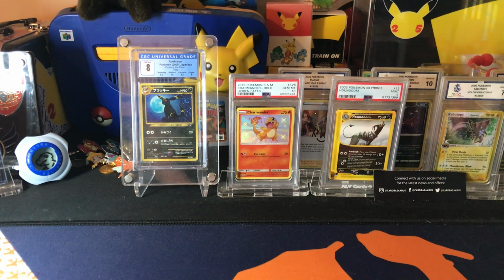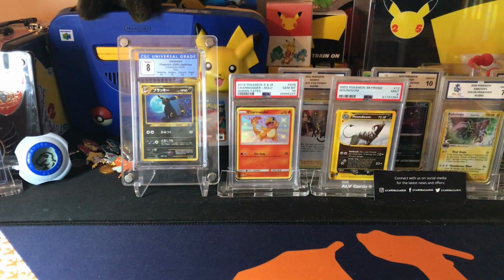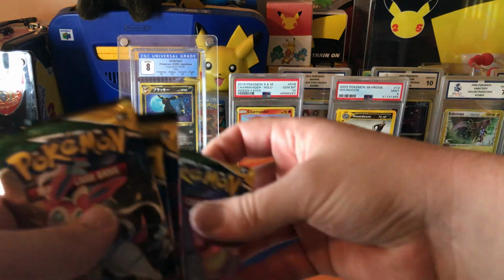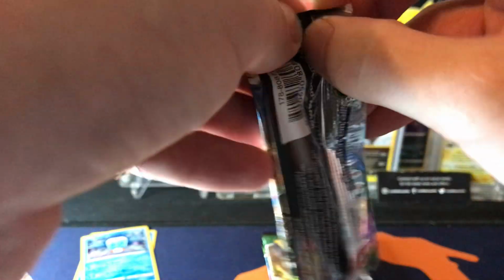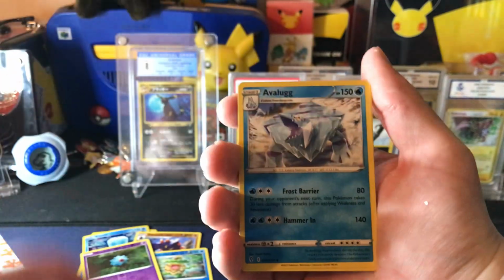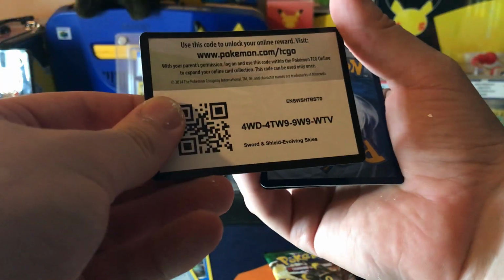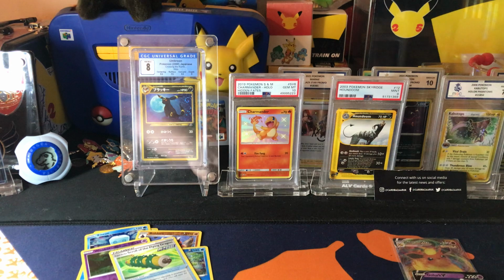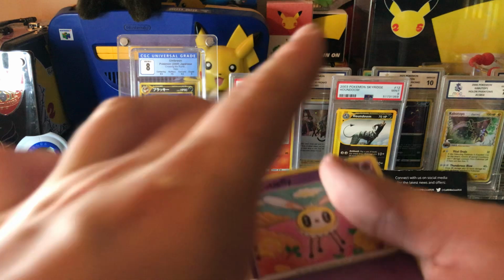ALT ART PULLED! Opening Two Evolving Skies Triple Blisters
Checkout card bazaar and the Pokemon centre discord and these other YouTube channels for more Pokemon openings!

I’am on Twitter and Instagram search up SquidersGaming on Twitter and Squiders_Gaming on Instagram